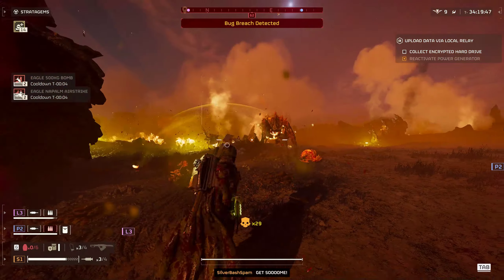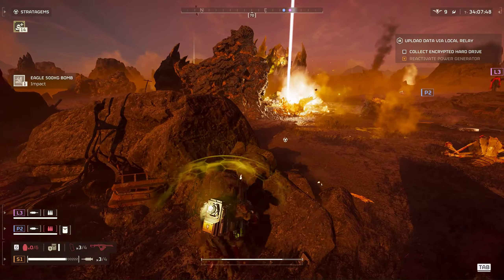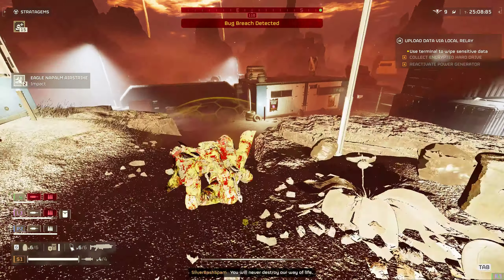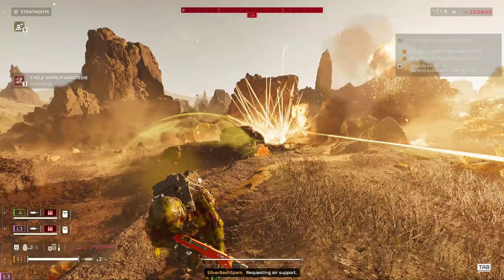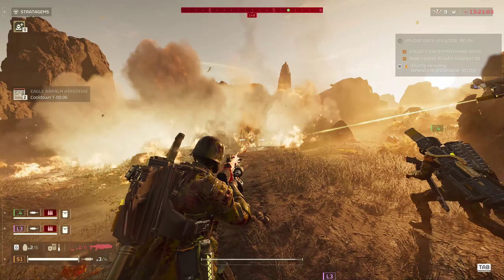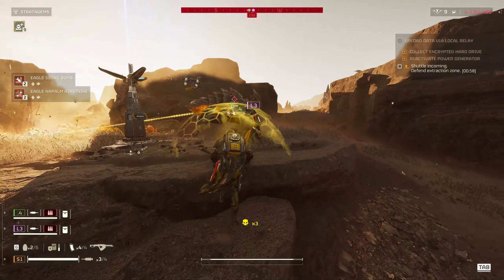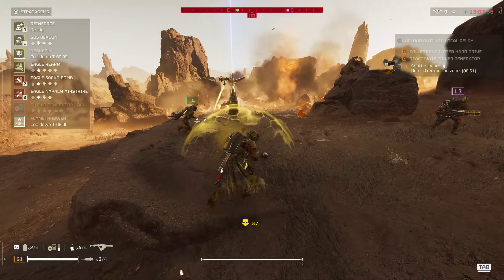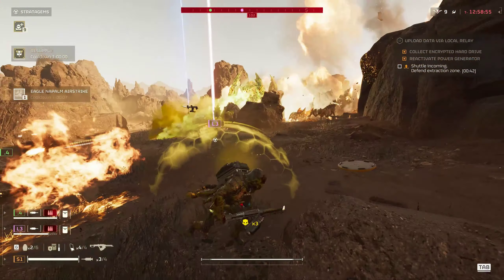Helldivers 2 | Testing The New 50% Fire Buff Dmg With Fire build and Incendiary Breaker